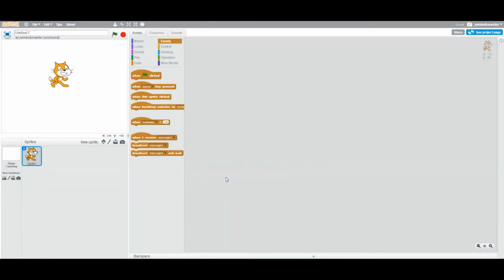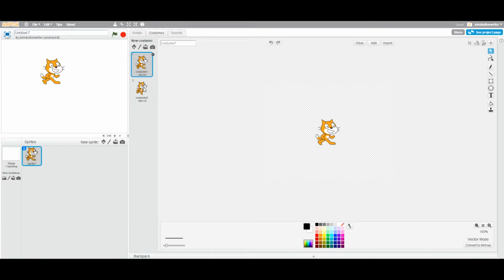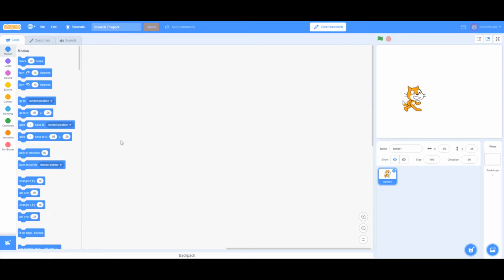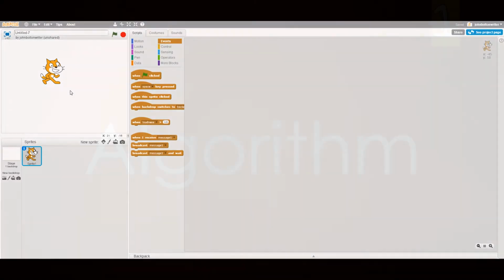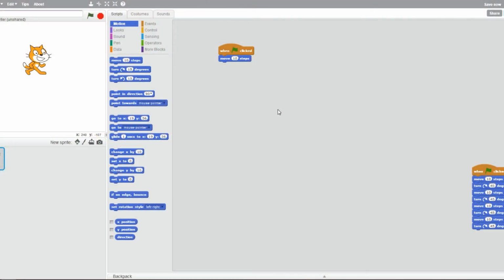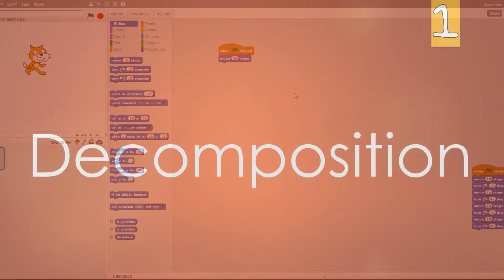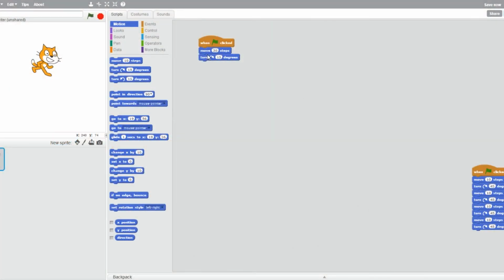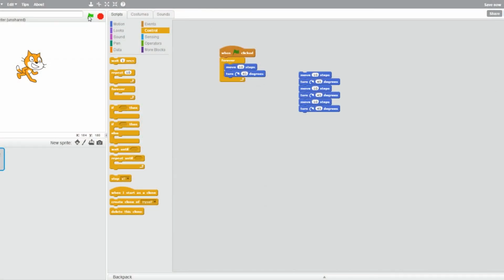5 Minute Scratch - Lesson #1 - Year 1 Computing Terms - Tutorial for Teachers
A quick introduction to MIT's Scratch for the uninitiated, plus explanations of the key words for Year 1 Computing: algorithm, variable, decomposition, block coding and sprites.